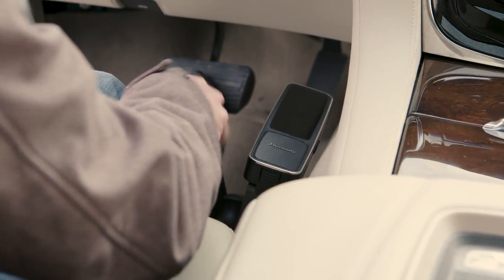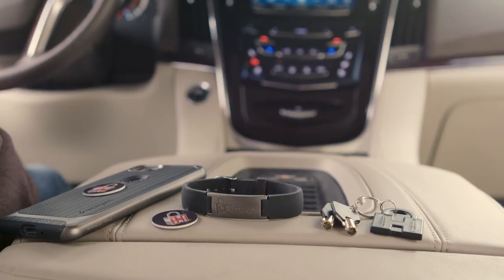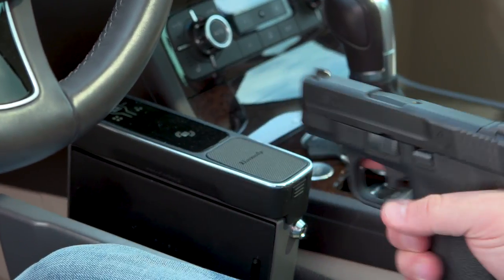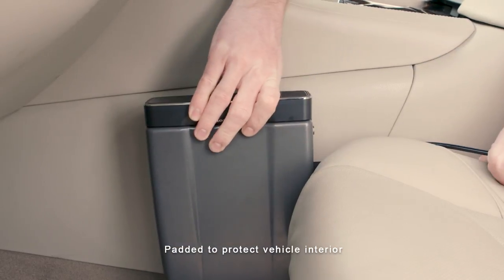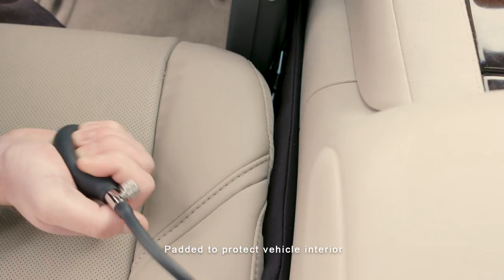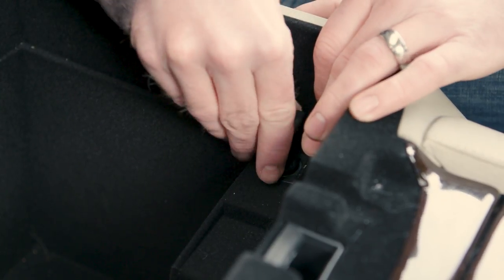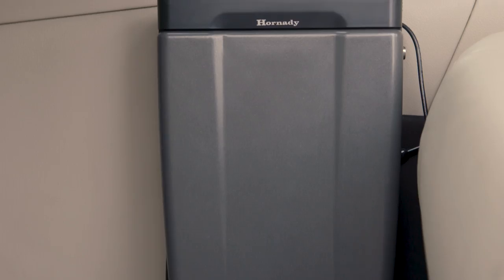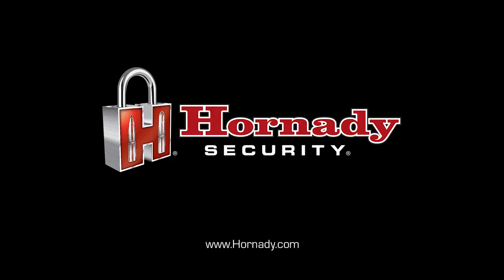Hornady® Rapid® Vehicle Safe | Commercial